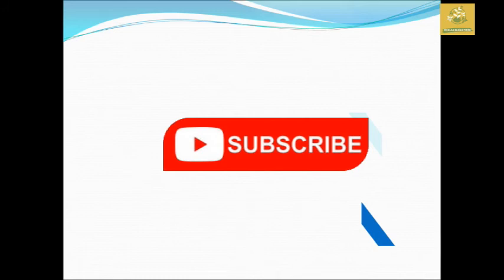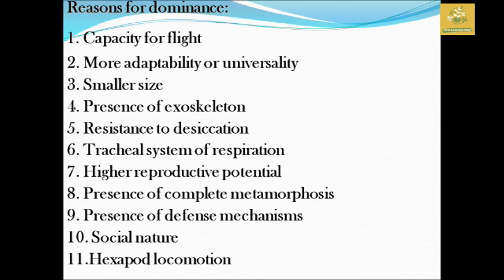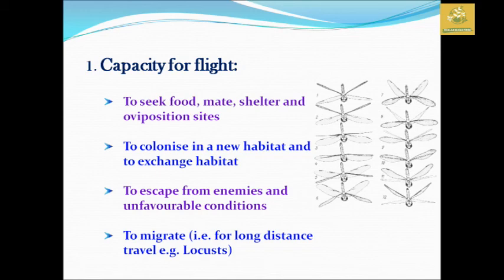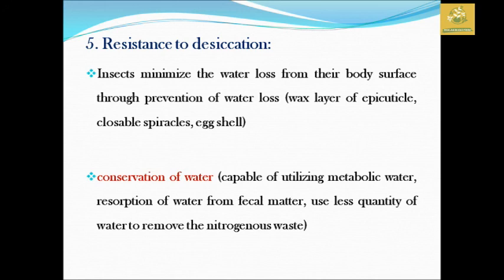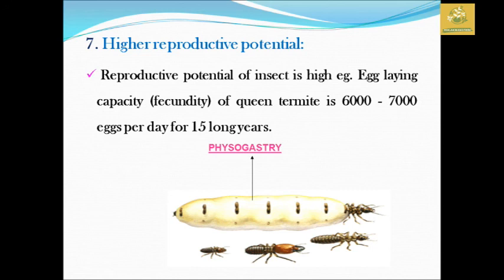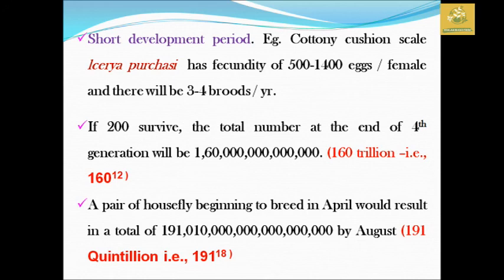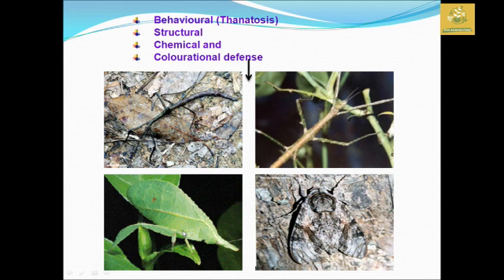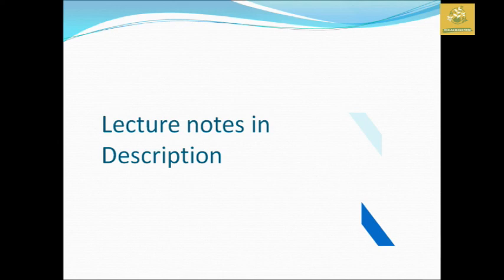Insect dominance-structural, morphological ,physiological factors responsible for dominance.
Insect dominance – structural, morphological and physiological factors responsible for dominance.